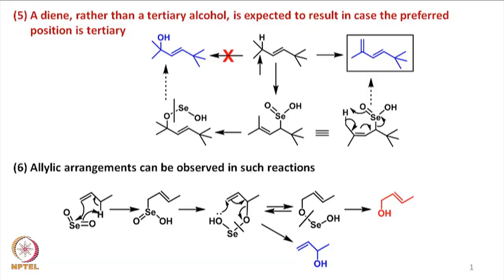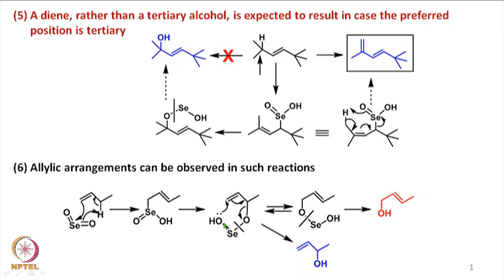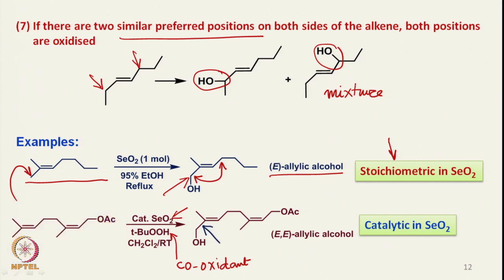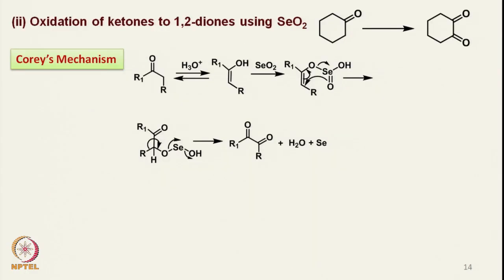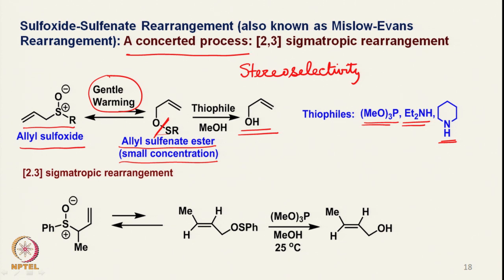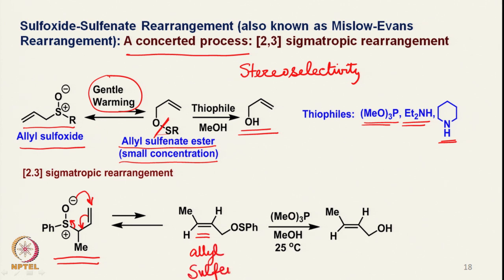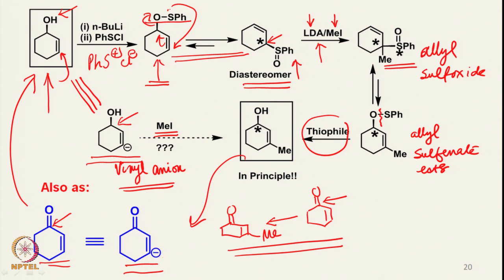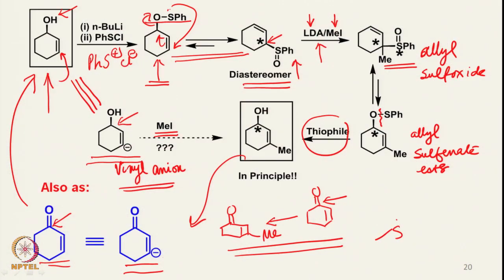Week 2 : Lecture 6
LECTURE 6 : SEO2 BASED OXIDATION OF KETONES AND SULFOXIDE-SULFENATE REARRANGEMENT (MISLOW-EVANS REARRANGEMENT)